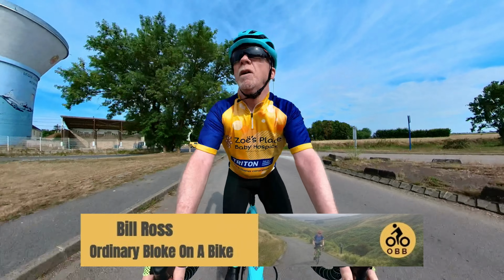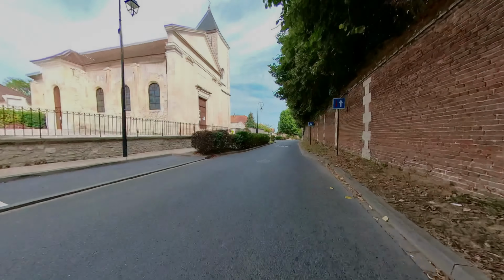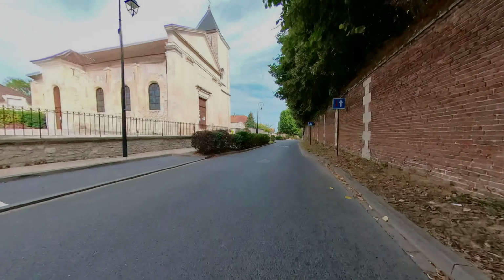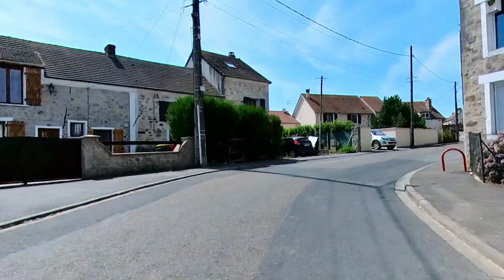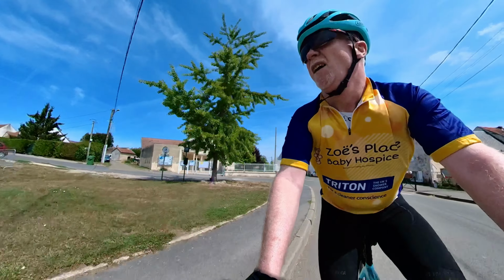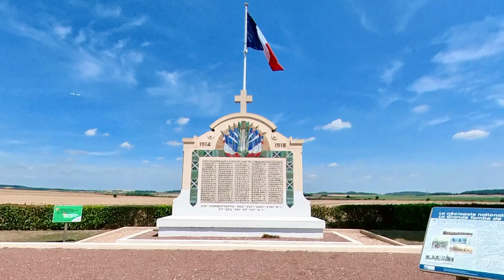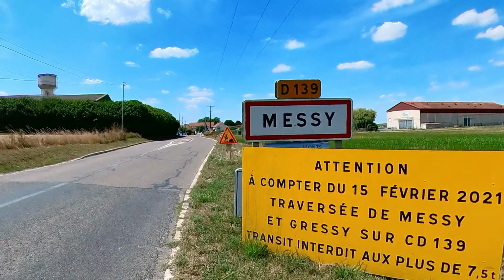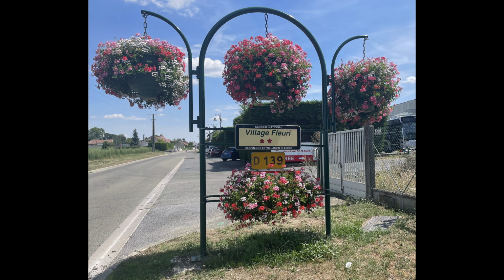CYCLING IN FRANCE : Flowers, Cobbles & Low Flying Planes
Visiting family in the outskirts of Paris gives me a chance to explore the countryside so close to a capital city, pretty flat so an easy cycling terrain apart from the occasional strip of cobbles and many of the villages show great pride in giving a floral welcome which is good because I rarely see a human being actually living in them to give a verbal welcome !